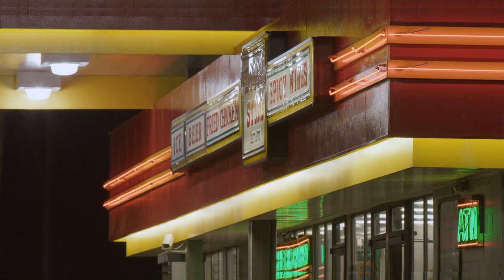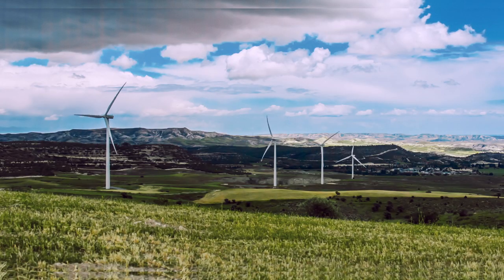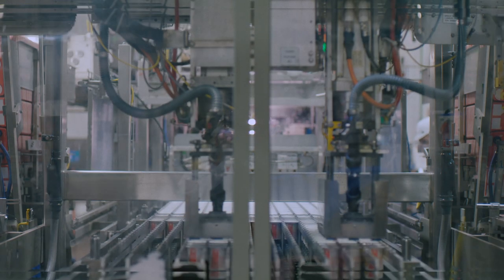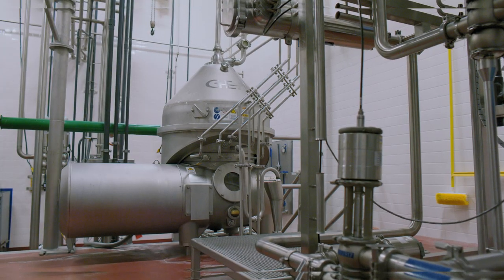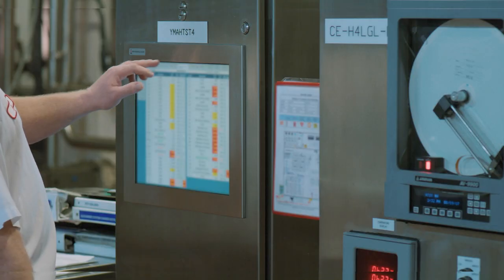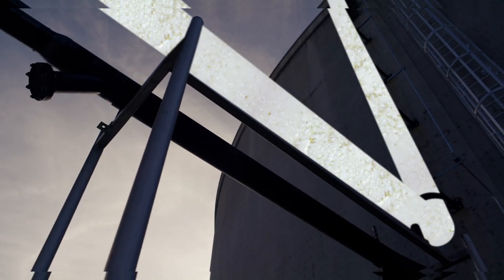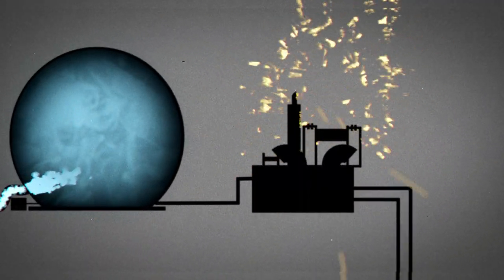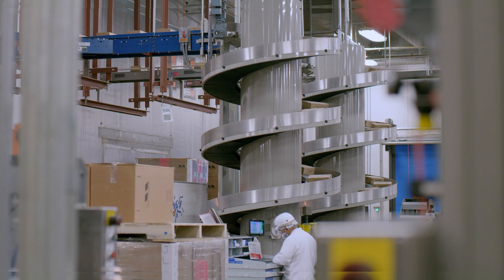WASTED! [Clip] General Mills – Available Everywhere Oct. 13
In Theaters and On Demand October 13

Directed by ANNA CHAI & NARI KYE

Starring Chefs ANTHONY BOURDAIN, MARIO BATALI, MASSIMO BOTTURA, DAN BARBER, DANNY BOWEN

OFFICIAL SELECTION Tribeca Film Festival 2017

WASTED! THE STORY OF FOOD WASTE aims to change the way people buy, cook, recycle, and eat food.  Through the the eyes of chef-heroes like Bourdain, Dan Barber, Mario Batali, Massimo Bottura, and Danny Bowien, audiences will see how the world’s most influential chefs make the most of every kind of food, transforming what most people consider scraps into incredible dishes that create a more secure food system. WASTED!  exposes the criminality of food waste and how it’s directly contributing to climate change and shows ushow each of us can make small changes – all of them delicious – to solve one of the greatest problems of the 21st Century.